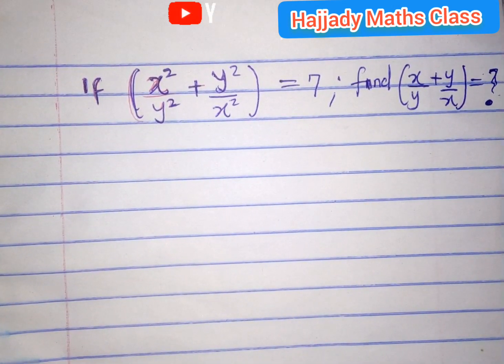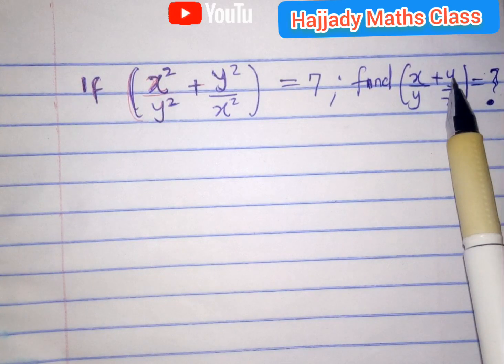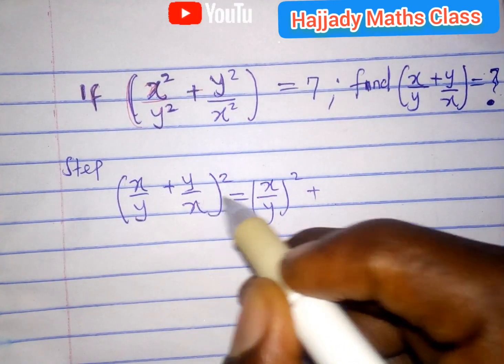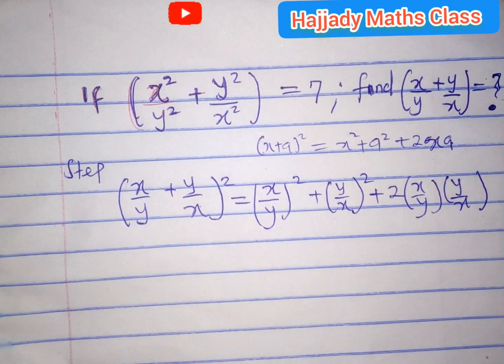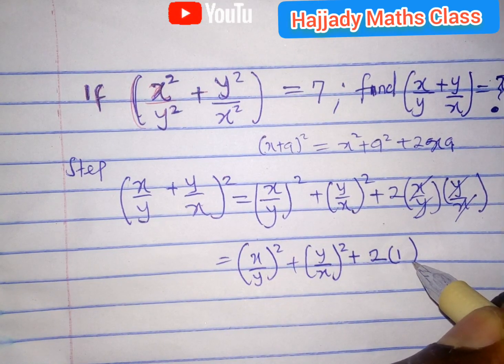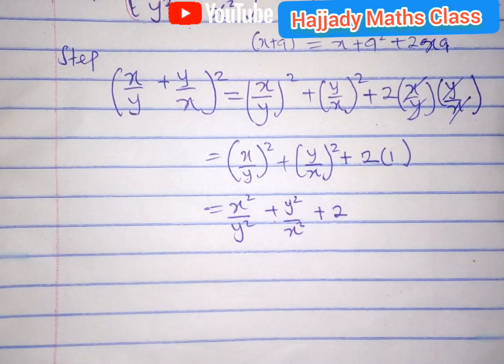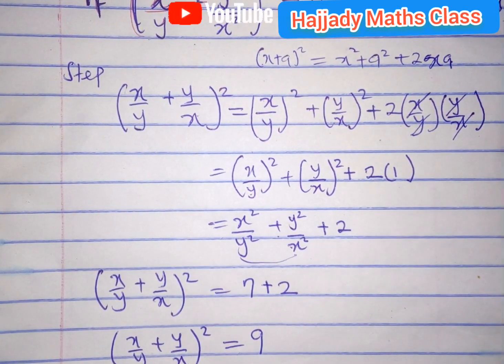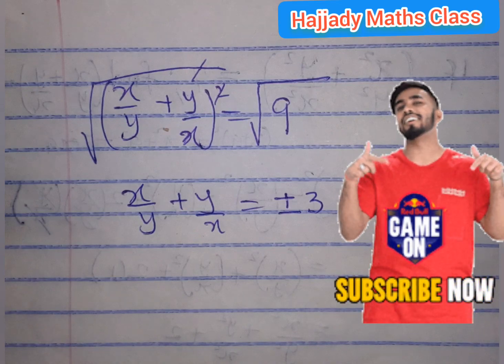Olympiad Mathematics Complex Question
Olympiad Mathematics Complex Question. Today I will teach you tips and tricks to solve the given olympiad math question in a simple and easy way.  Learn how to prepare for Math Olympiad fast!
Step-by-step tutorial by Hajjady Maths Class